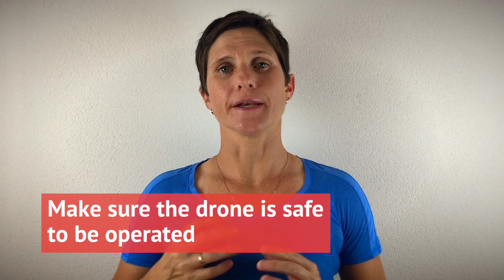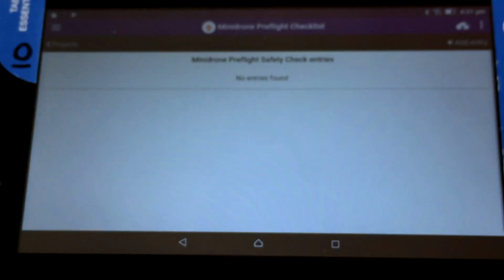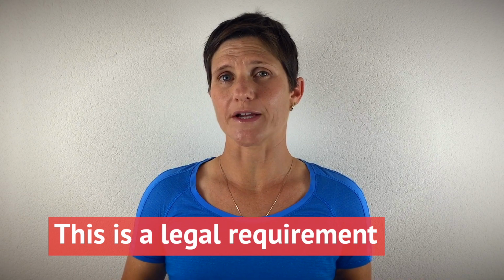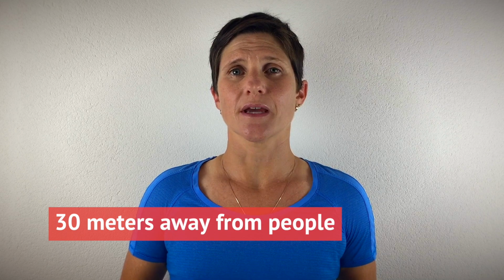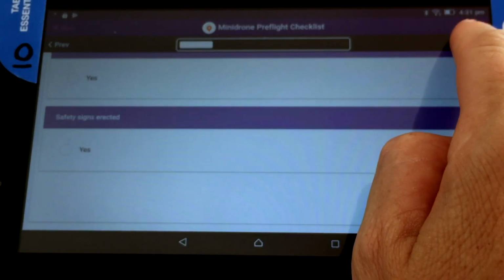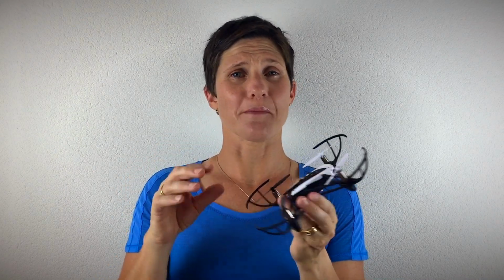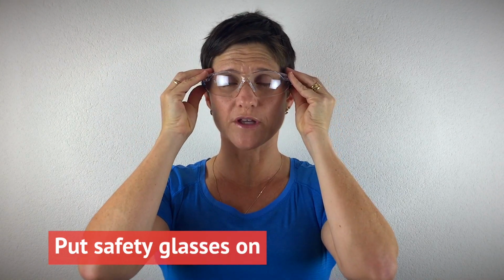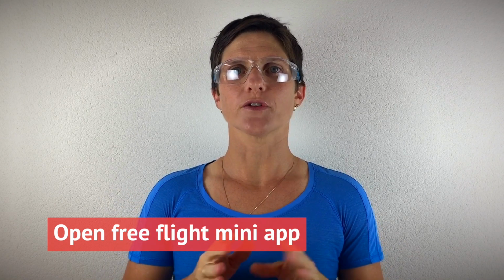Conducting Pre-flight Safety Checks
Pre- and post-flight safety checks are a critical aspect of any drone mission. I think that it's important to teach students how to fly their drones in a scientific manner, so conducting these checks in a thorough and scientific manner also makes sense. Here I use the Epicollect5 app with a template created for this purpose to make sure all the safety guidelines are considered.